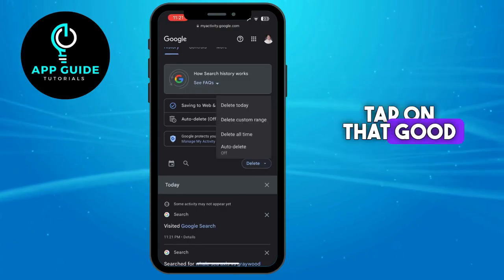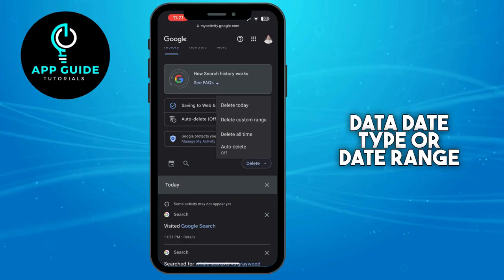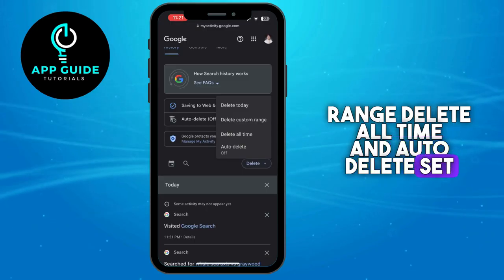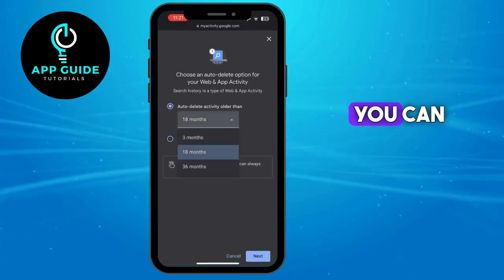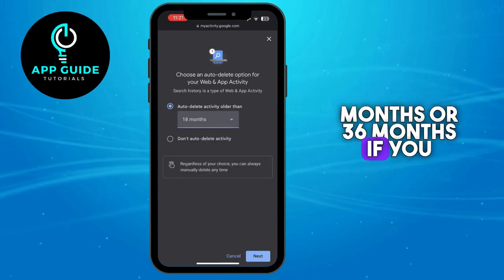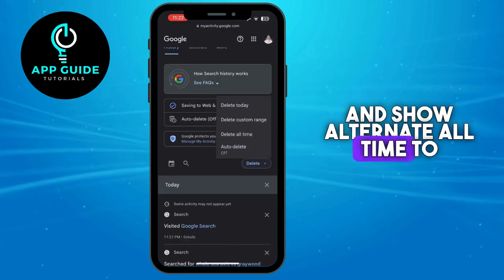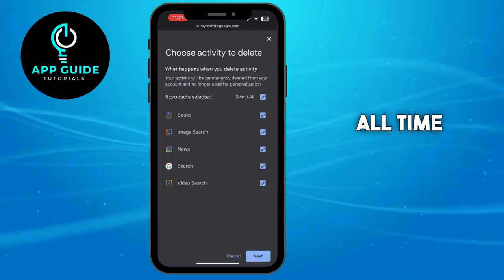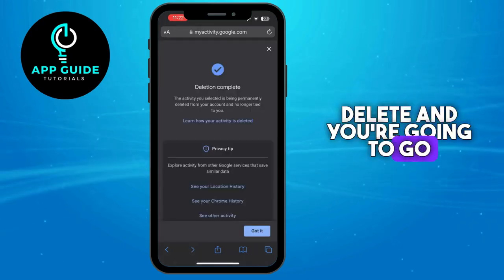How to Delete Google Search History on iPhone | iPhone Tutorial (2027)